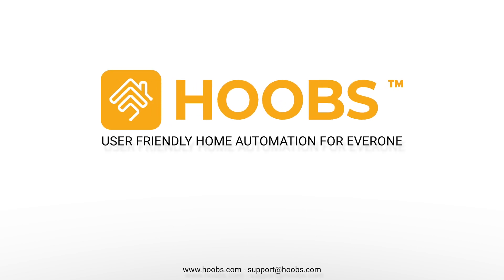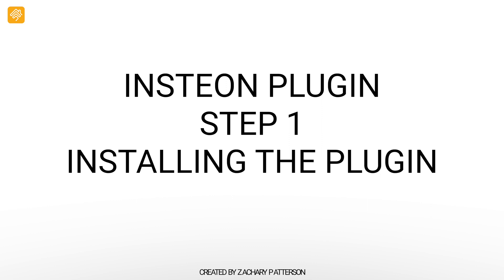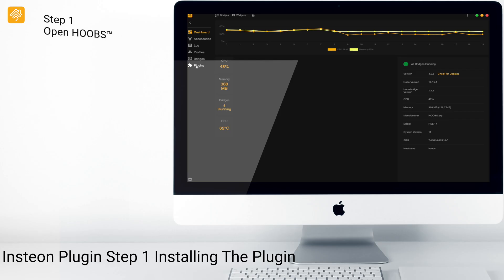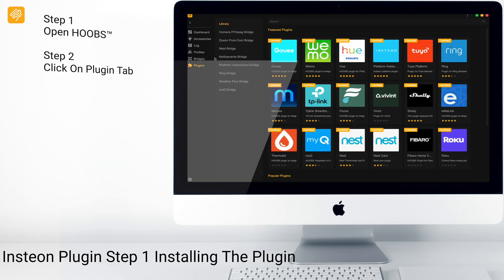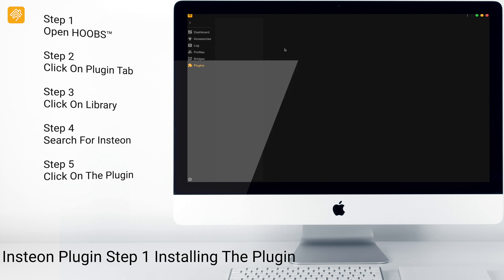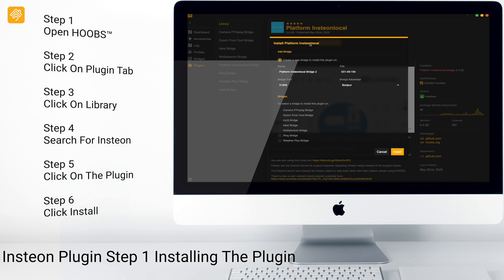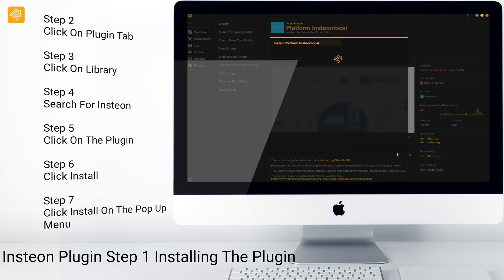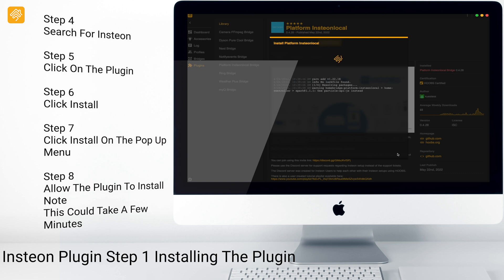HOOBS® 4 - Insteon Plugin - Step 1 - Installing The Plugin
HOOBS® makes smart accessories compatible with your favorite ecosystem. Whether you prefer Apple Homekit™, Google Home™, or Amazon Alexa™, you’re unlikely to find compatible accessories and services that all work together nicely under one roof.